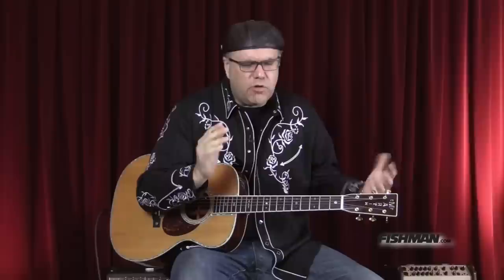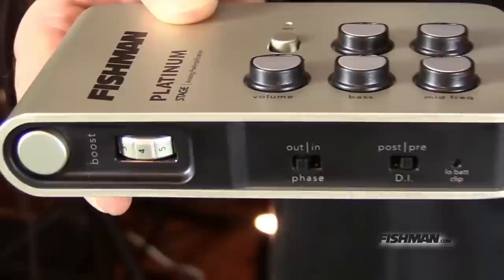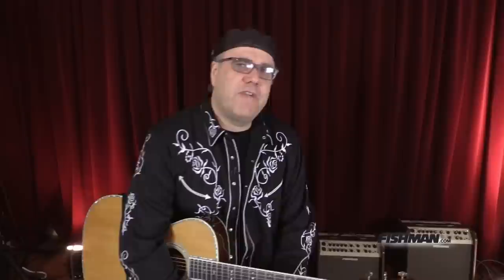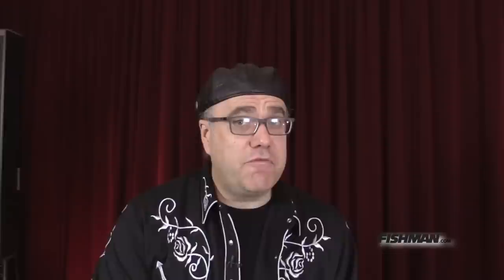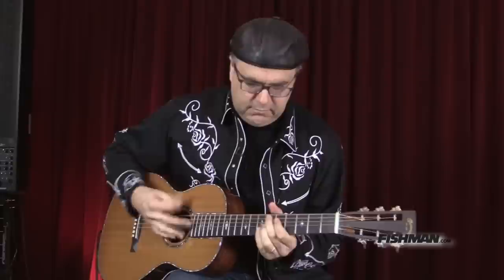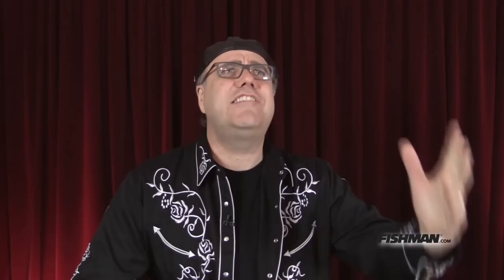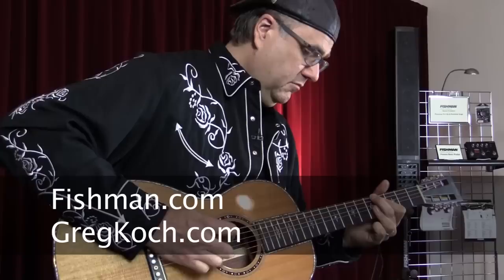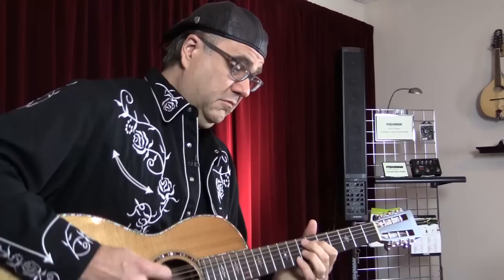Fishman Platinum Series DI/Preamps featuring Greg Koch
The intrepid tone-warrior, Greg Koch expounds on the sonic virtues of the Fishman Platinum Series Stage and Pro DI/Preamps.